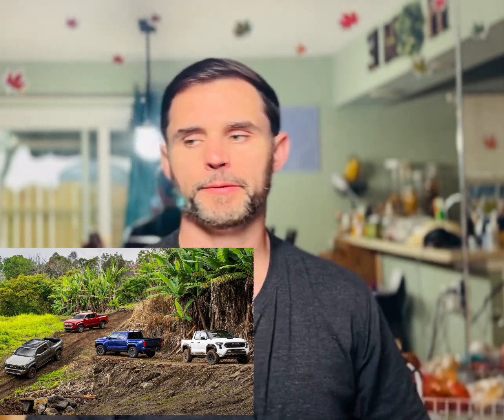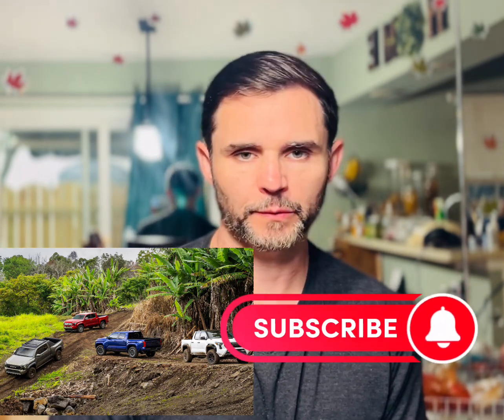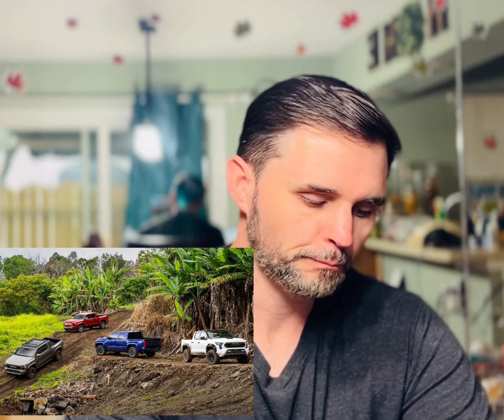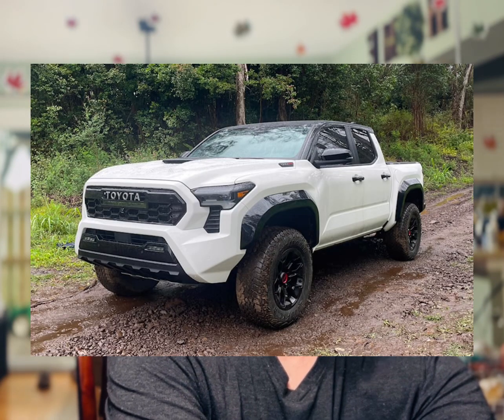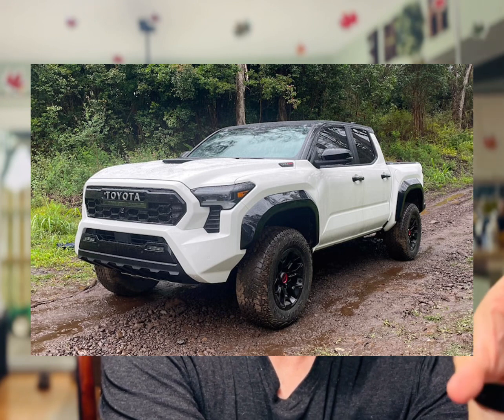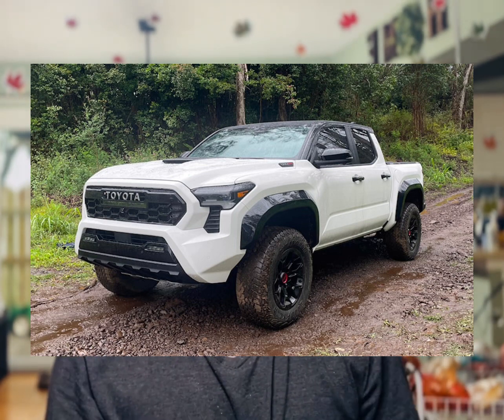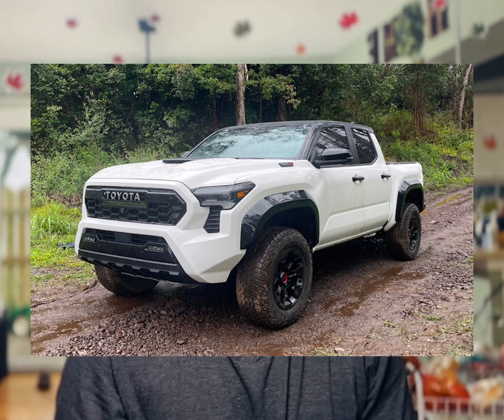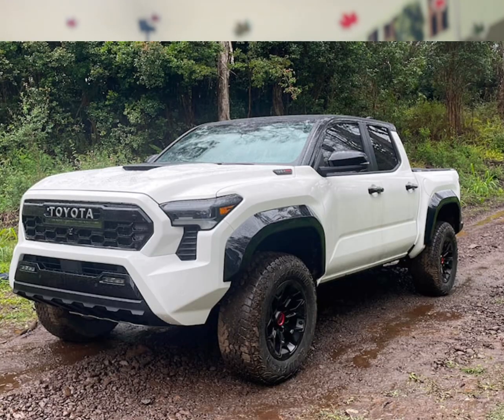2024 Toyota Tacoma Reaction / Should you buy it?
Join us as we react to the highly anticipated 2024 Toyota Tacoma and explore whether it's worth buying. In this video, we dive into the all-new features, upgrades, and improvements that Toyota has brought to their iconic truck. Truck enthusiasts will be delighted by the Tacoma's performance, capability, and off-road prowess. We also take a closer look at the interior and technology updates, assessing their impact on comfort and convenience. Should you buy the 2024 Toyota Tacoma? Find out in our in-depth analysis and discussion.

🎬 2023 Toyota Tacoma Trail, TRD Off-Road, TRD Sport: Which One is Right for You? Plus a Bonus Truck!
🎬 2023 Toyota Tacoma TRD Pro: A Closer Look at the Ultimate Off-Road Truck with Dealer Markups